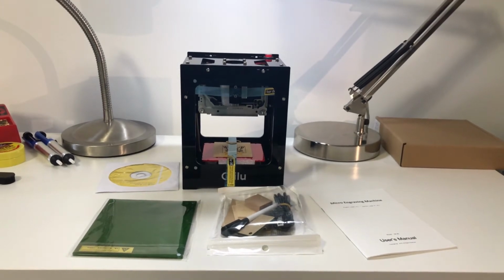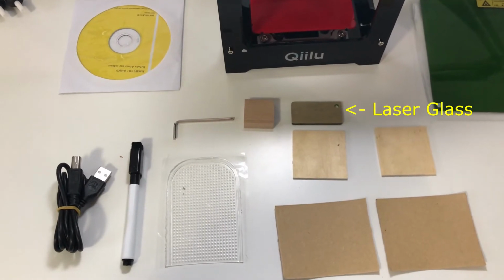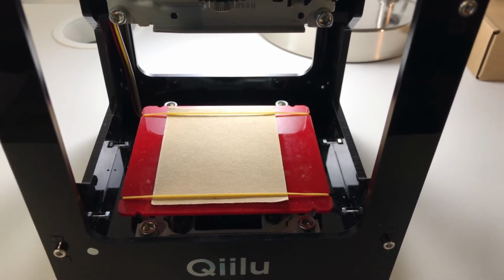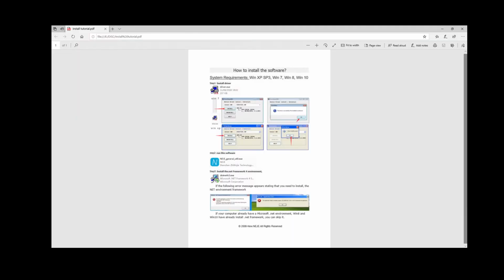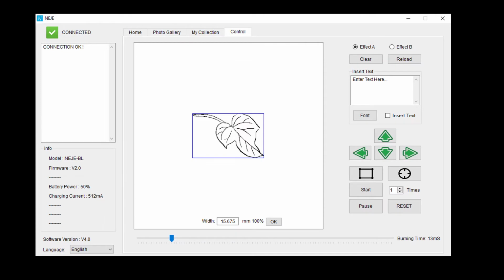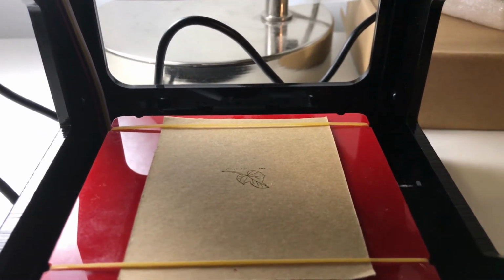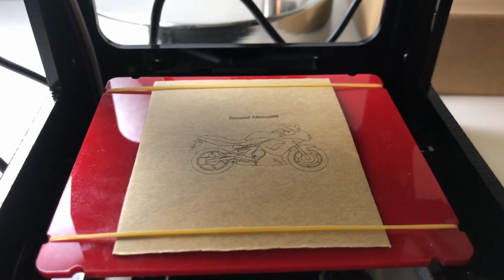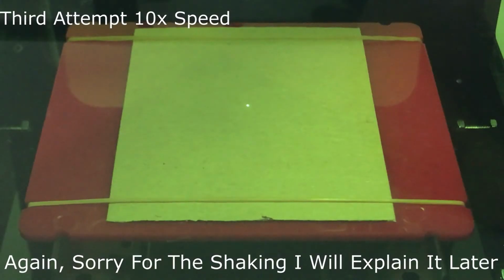Laser Engraver Pt 1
I got this awesome laser engraver for future projects! This video is all about the setup and initial testing of it.